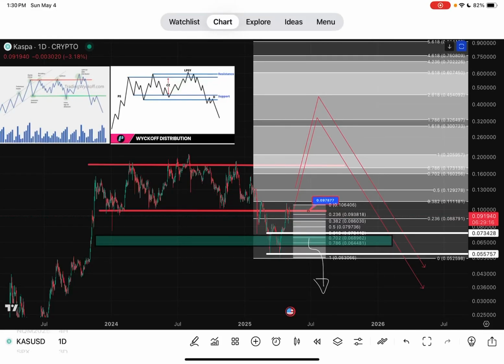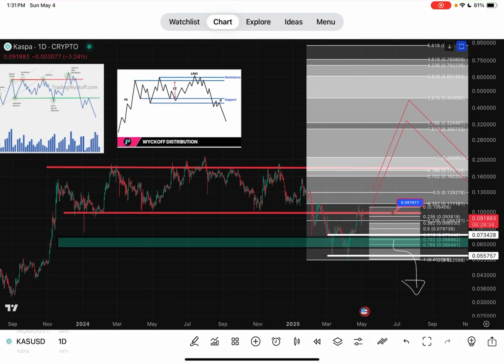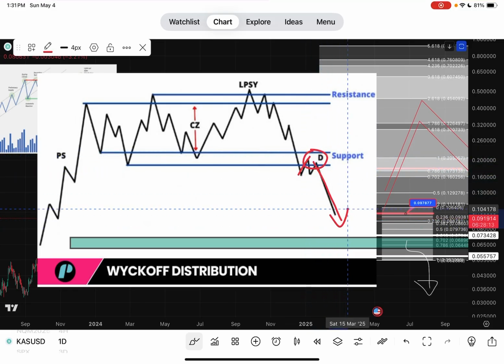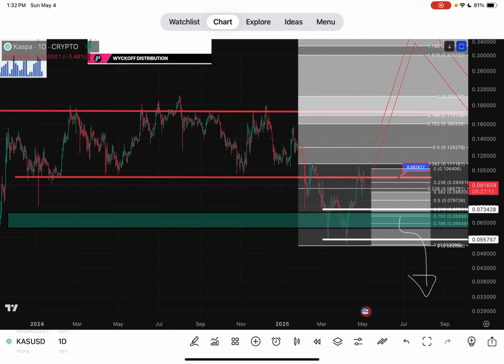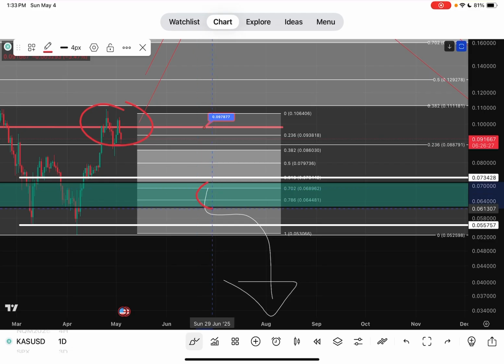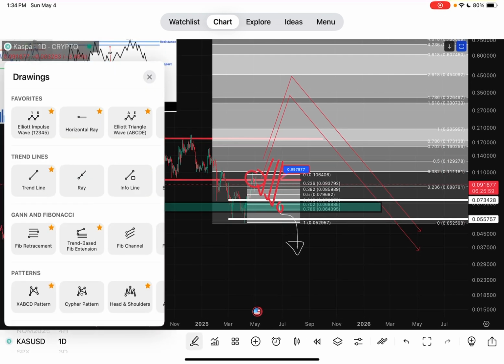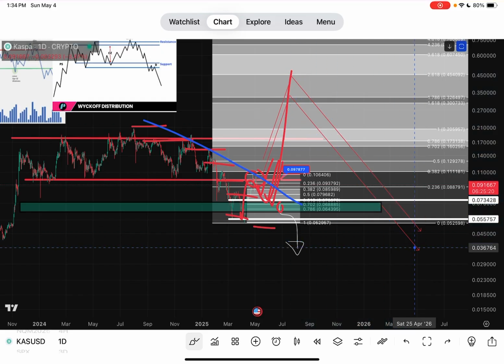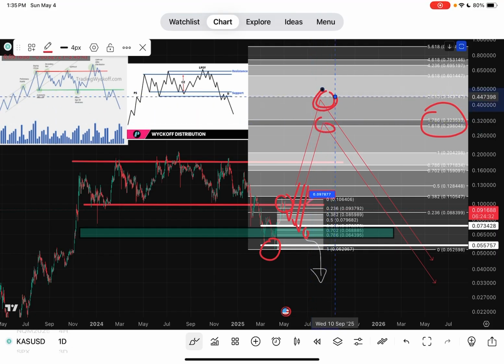KASPA | Technical Analysis Today